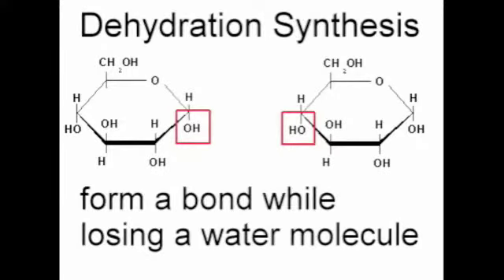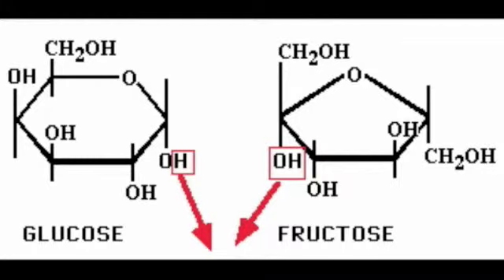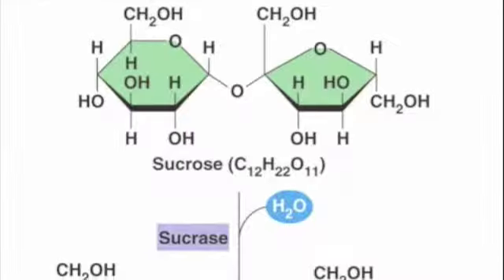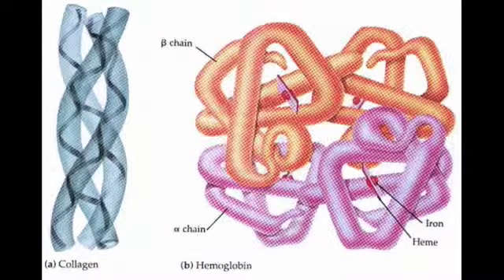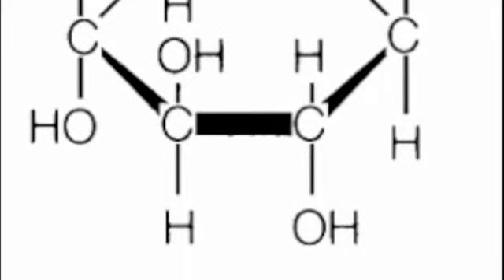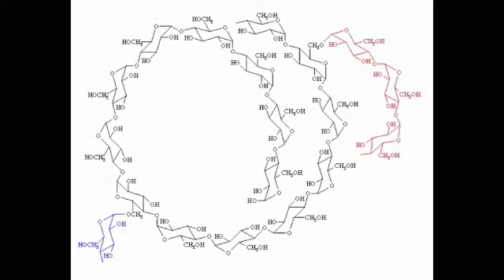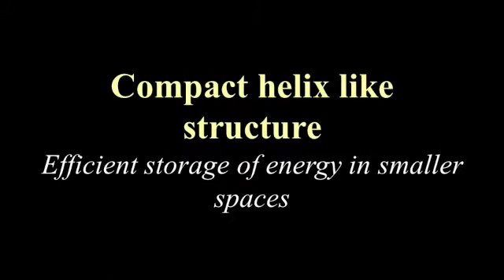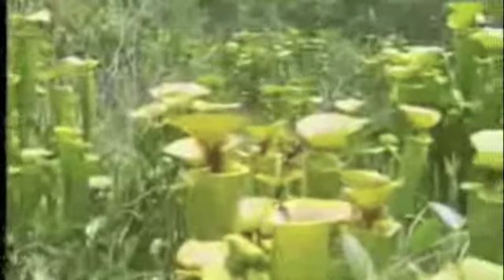Organic Molecules (P1)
WVE